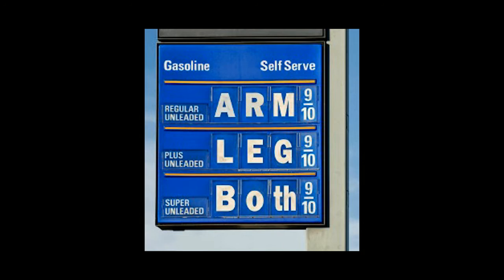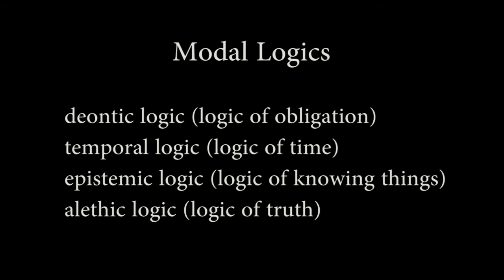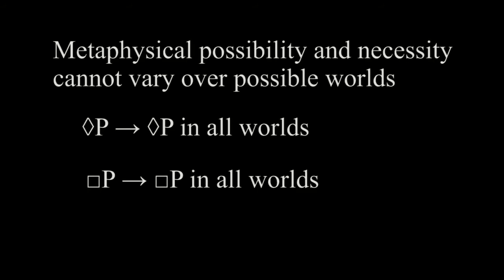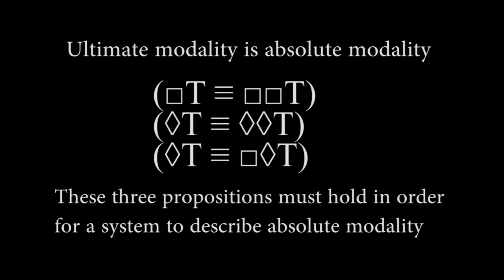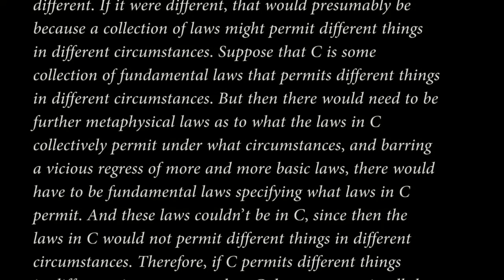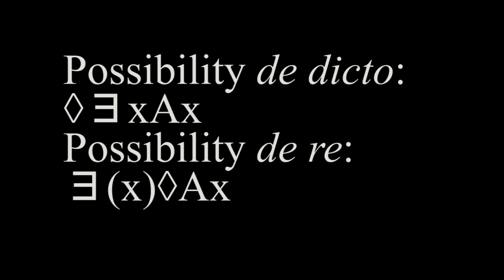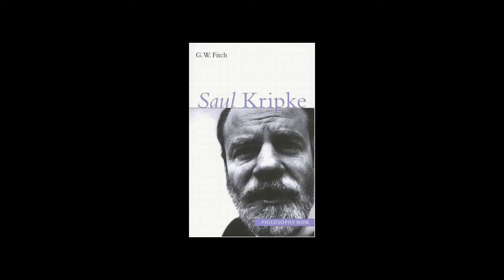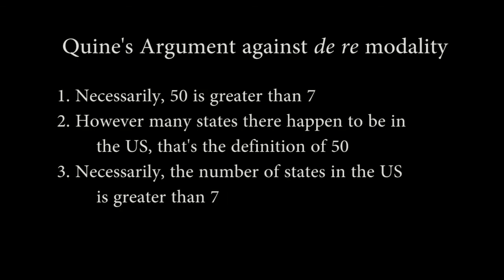The S5 Objection to the Ontological Argument